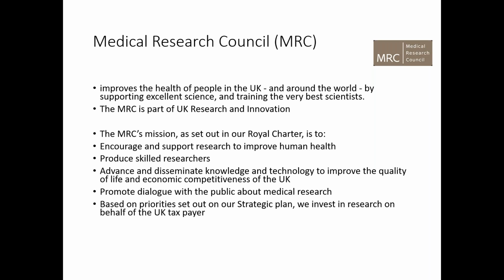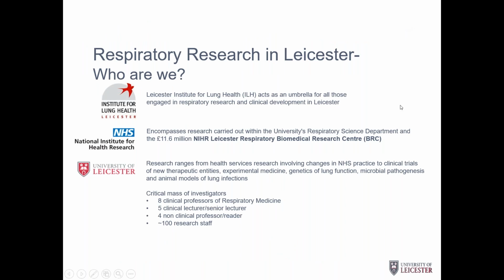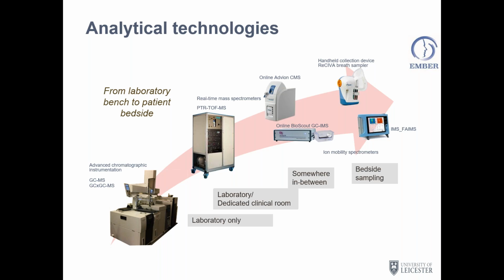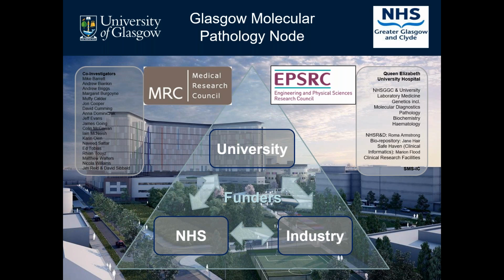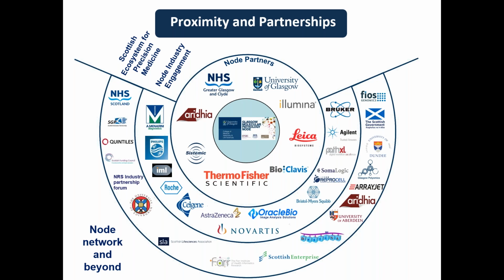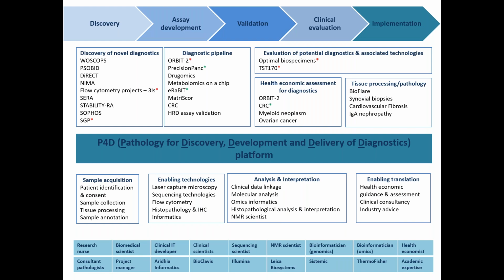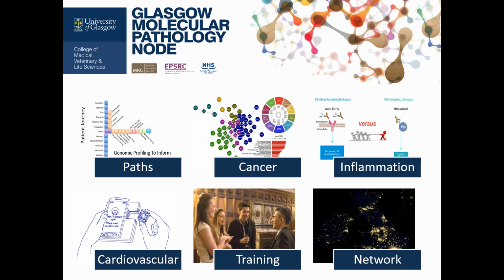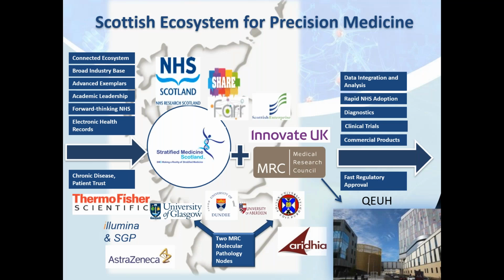BIA Member Webinar: MRC Molecular Pathology Nodes- People, Proximity and Path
Thank you for tuning in to this BIA Member Webinar- MRC Molecular Pathology Nodes- People, Proximity and Path

Many thanks to our speakers:
Dr Aarti Parmar, Research & Enterprise Executive, University of Leicester
Prof Christopher Brightling, Coordinator, East Midlands Breathomics Pathology Node (EMBER)
Dr Karin Oien, Director, Glasgow Molecular Pathology Node
Dr Ruth McLaughlin, Project Manager, Glasgow Molecular Pathology Node

Dr Ruth McLaughlin
Project Manager
Glasgow Molecular Pathology Node